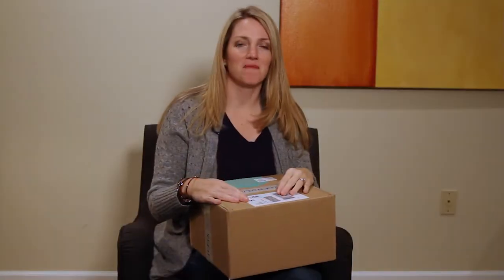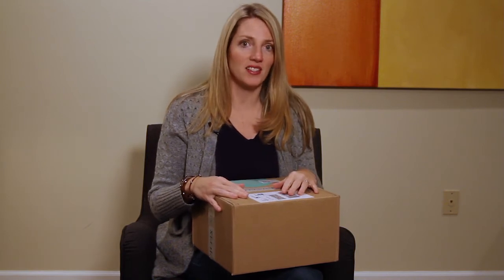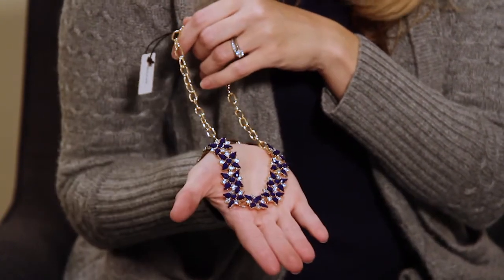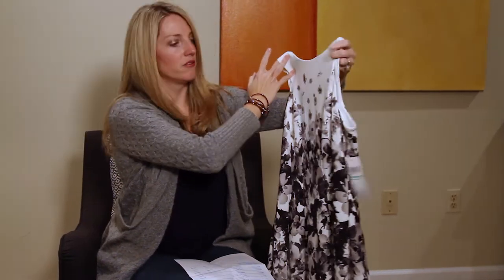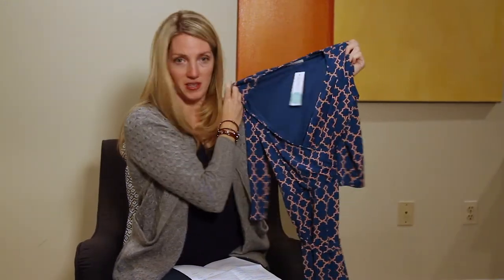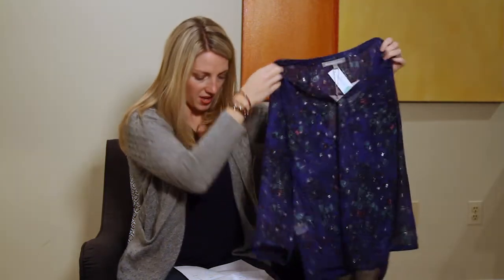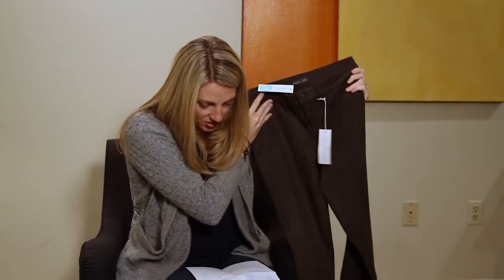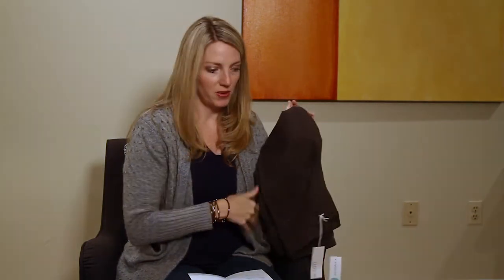Stitch Fix Unboxing, November 2016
Come see what's in my November 2016 Stitch Fix box as I unbox fall and holiday looks from this personal styling subscription service.

Stitch Fix is a monthly subscription box of clothing items tailored to your style.